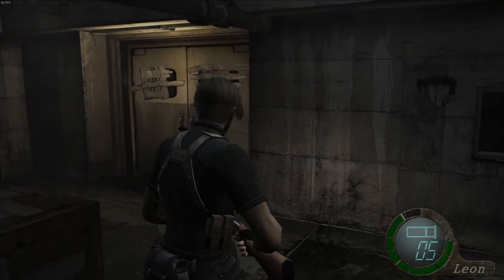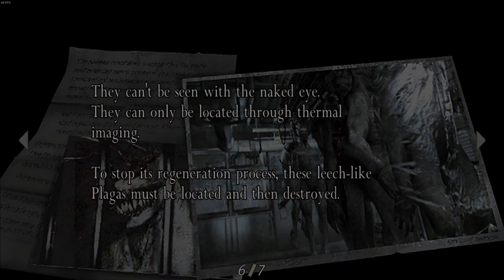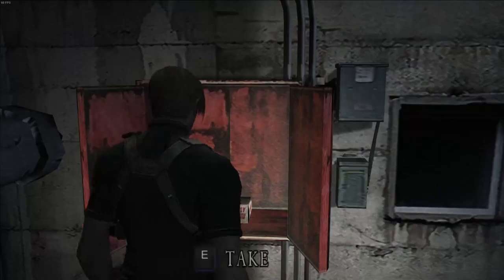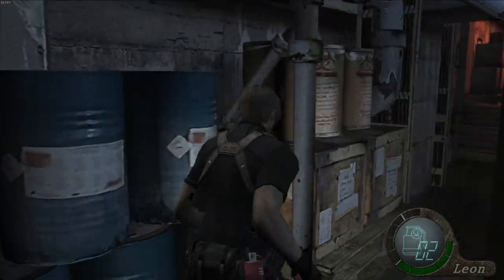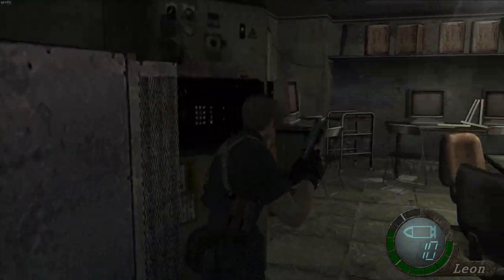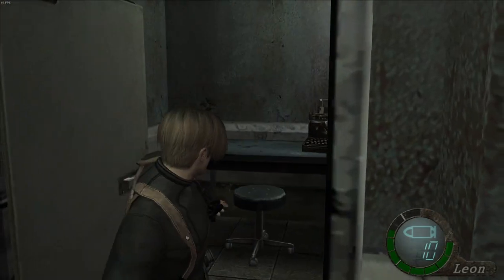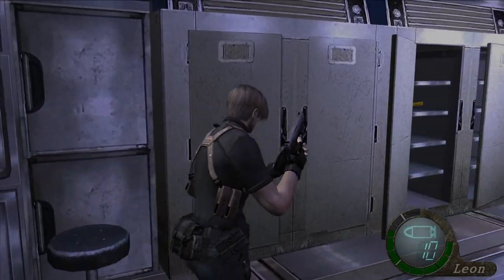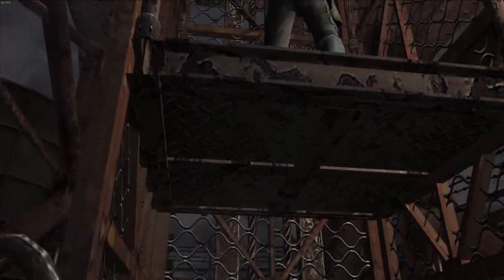Resident Evil 4 HD | PC | 1K Special | #25 I'm Just Walking Away